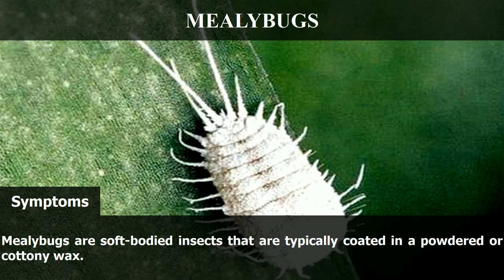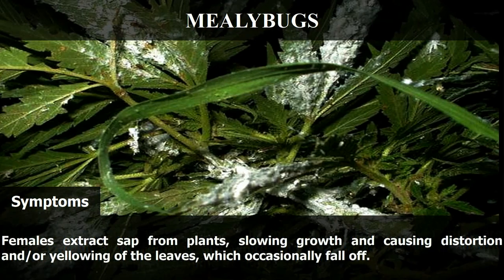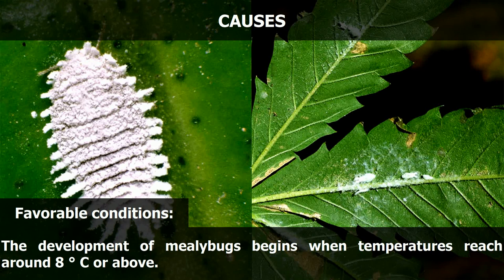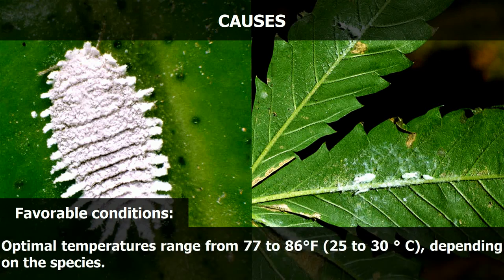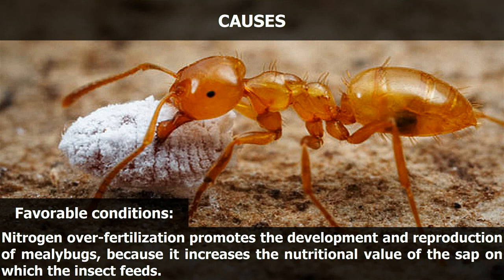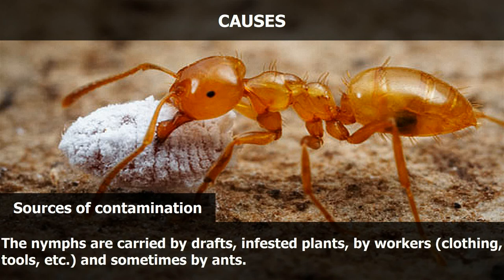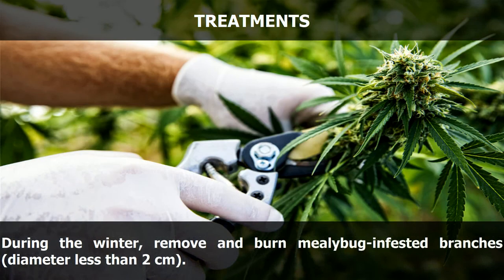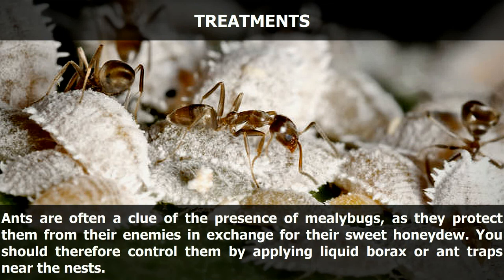Identifying and Treating Cannabis Pests#16 : Mealybugs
🌿🔍 Annihilating Mealybugs on Cannabis! 🎥🔬 Embark on a journey of knowledge as we unravel the strategies to combat these pesky pests challenging cannabis cultivation globally. 🍁👨‍🌾 Identify symptoms, unveil root causes, and safeguard your cherished plants for robust vitality! 💡🚨

🔍🔍🔍 Delve into the intricacies of Mealybug infestations, understanding underlying causes and the ideal conditions nurturing their proliferation. From environmental triggers to plant vulnerabilities, we reveal essential tactics for countering these persistent invaders. 🐜🍂

🚧👷‍♂️ Strengthen your defenses and gain invaluable insights into preventing Mealybugs in your cannabis garden. Discover expert cultivation techniques and smart tips to nurture a resilient, pest-resistant crop! 🛡️🌿

💊💨 Unlock a treasure trove of battle-tested treatments and remedies to triumph over Mealybugs and rejuvenate your plants. Embrace organic solutions, natural predators, and innovative practices to ensure victory in the ongoing fight against these unwanted guests! 🛠️💪

🔄🛡️ Prevent Mealybugs from making a comeback with proactive strategies. Master intelligent cultivation practices, implement rigorous sanitation routines, and employ expert measures to maintain a thriving, Mealybug-free cannabis garden. 💡🌿

Join our vibrant community of cannabis enthusiasts and growers as we empower you with the knowledge to conquer Mealybugs and nurture flourishing, healthy crops! 📲🔔 Let's cultivate greatness together! 💚🌿